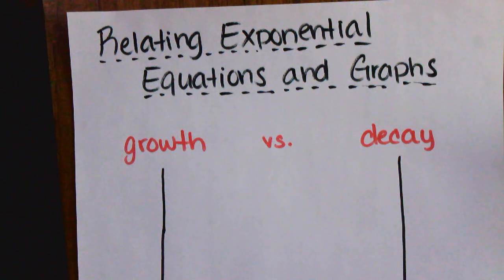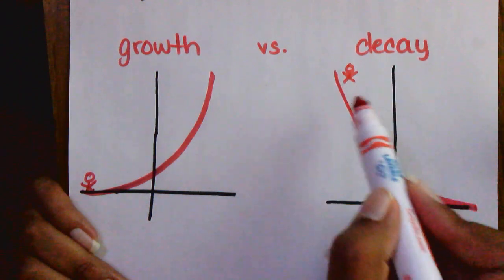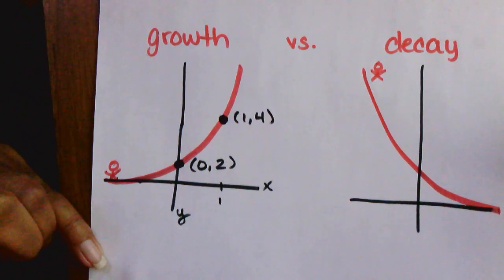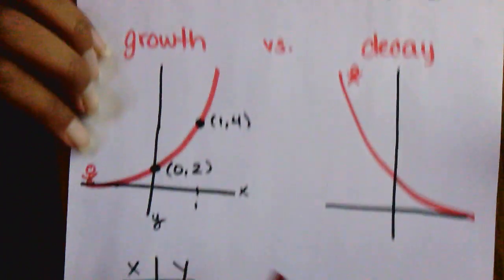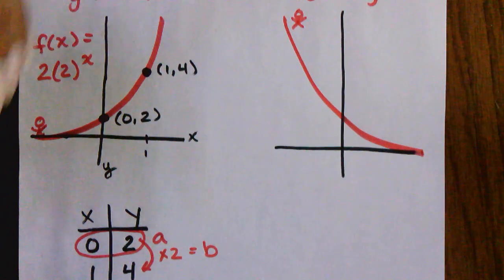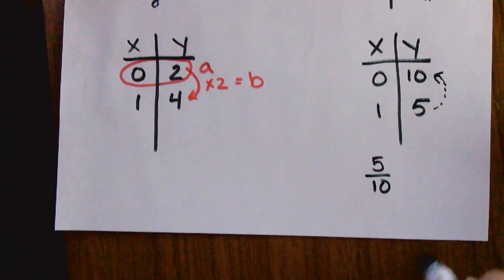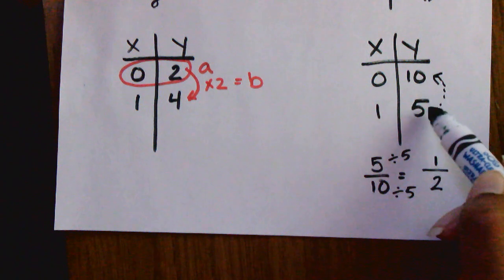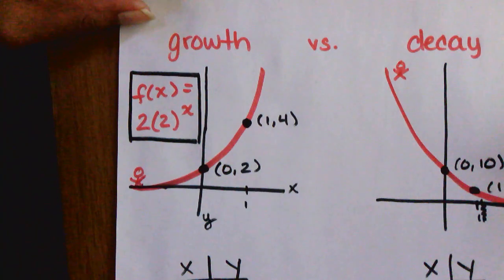Relating Exponential Equations and Graphs